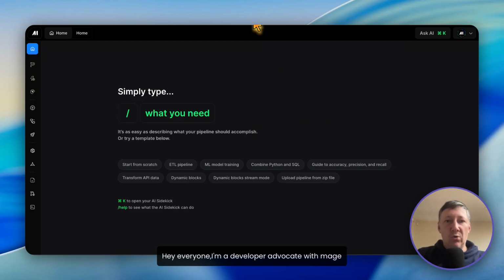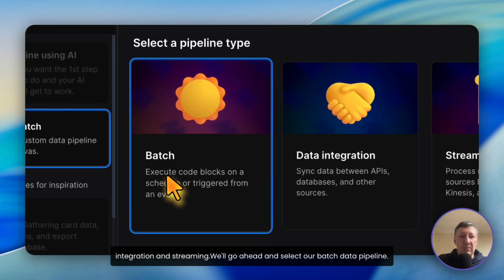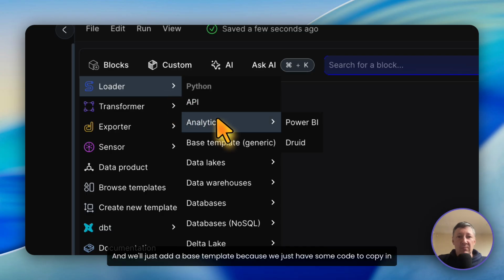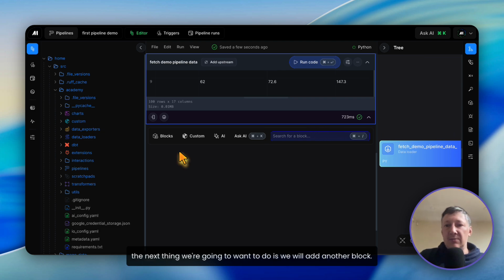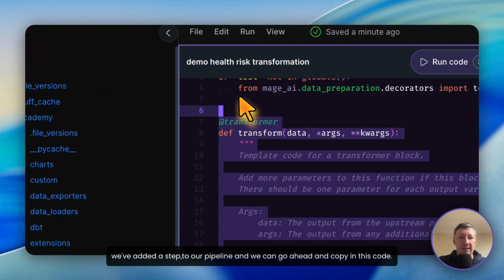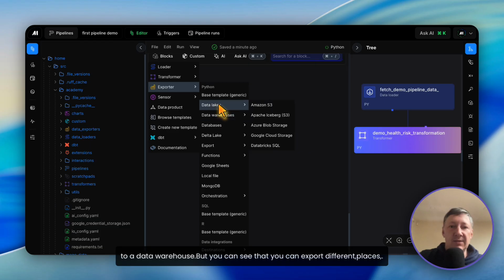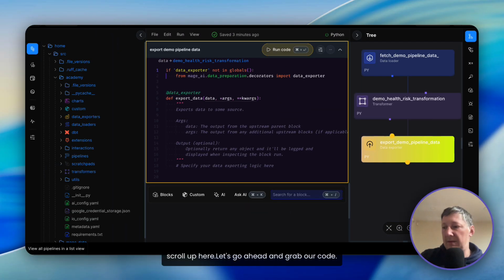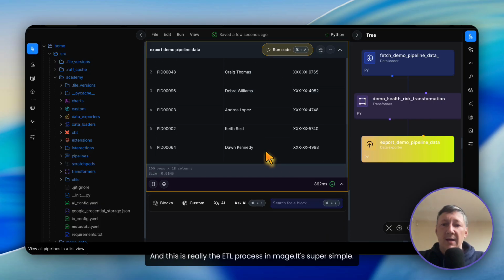Mage Demo: Build Your First Simple Data Pipeline Step-By-Step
Learn how to build your first simple data pipeline in Mage with Developer Advocate Cole! In this beginner-friendly walkthrough, we’ll cover creating a new pipeline, adding blocks for data loading, transformation, and export, and seeing everything run end-to-end. Follow the timestamps to jump to any section.

0:00 – Introduction: What We’ll Cover
0:12 – Navigating to Pipelines in Mage
0:24 – Creating a New Pipeline
0:34 – Selecting a Pipeline Type (Batch, Integration, Streaming)
0:41 – Naming and Describing the Pipeline
1:05 – Exploring Pipeline Sidekicks and Blocks
1:20 – Adding a Data Loader Block
1:40 – Import and Run Example Data
2:05 – Adding a Transformation Block
2:31 – Writing Health Risk Classification Logic
3:15 – Adding a Data Export Block
3:30 – Available Export Options (BigQuery, S3, Snowflake, etc.)
4:00 – Exporting the Processed Data
4:39 – Recap: Simple ETL with Mage
4:55 – Mage’s Intuitive UI Overview
5:02 – Outro and Thanks